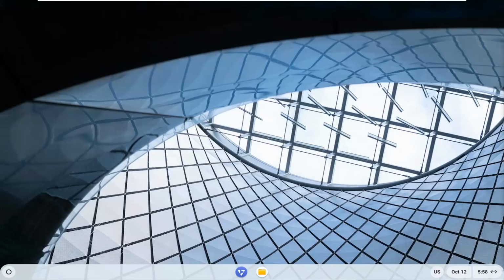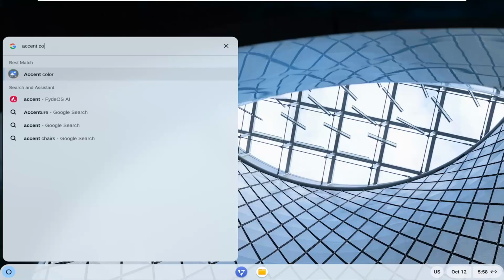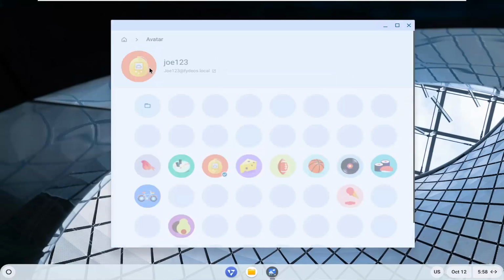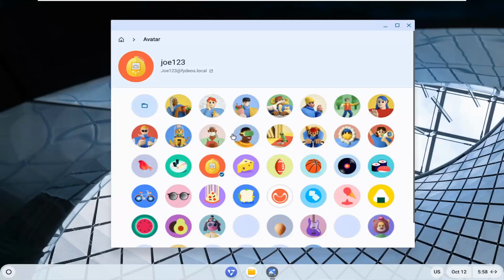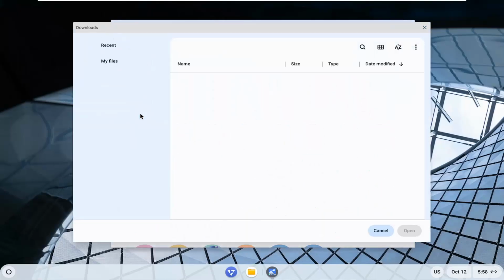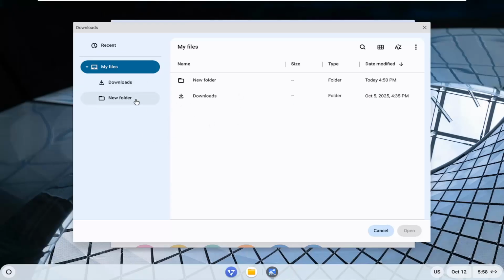How To Change Your Profile Picture On A Chromebook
Changing your profile picture on a Chromebook is a great way to personalize your device and make your user account easily recognizable. This tutorial explains how to update your account photo using built-in Chrome OS settings, allowing you to choose from default images or upload a custom picture. Whether you share your Chromebook with family, friends, or coworkers, having a unique profile picture helps distinguish user accounts quickly. It’s an easy and effective way to add a personal touch to your Chromebook experience.

Issues addressed in this tutorial:
change Chromebook profile picture
update Chrome OS user photo
customize Chromebook account image
set user avatar Chromebook
Chromebook account personalization
Chrome OS profile customization
upload profile photo Chromebook
Chromebook user settings
modify Chromebook account picture
personalize Chrome OS profile

This tutorial guides users through the steps to select and apply a new profile picture on their Chromebook, emphasizing simplicity and ease of use. It also touches on why updating your profile photo can improve organization and identification, especially on shared devices. Perfect for users of all levels, the video offers a straightforward approach to customizing your Chromebook account. With this guide, changing your profile picture becomes a quick and enjoyable process.